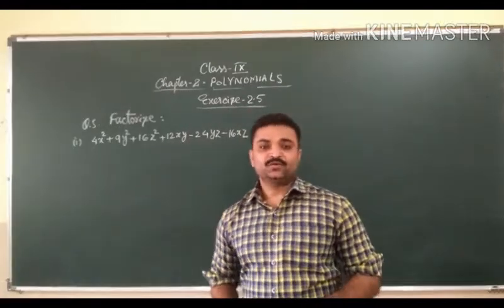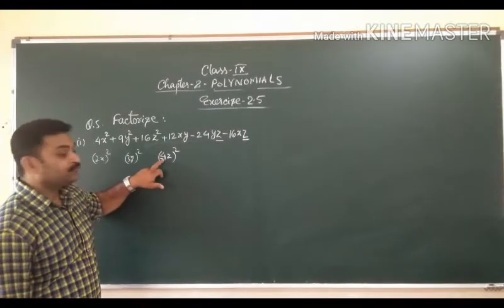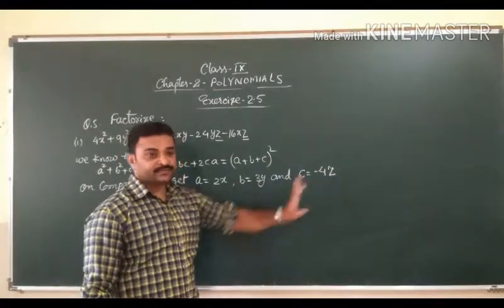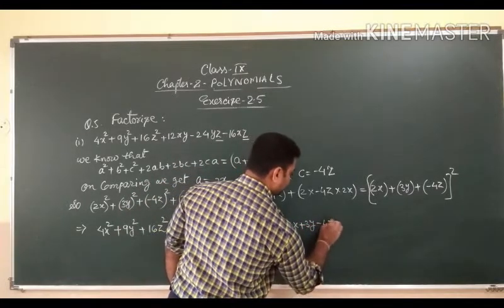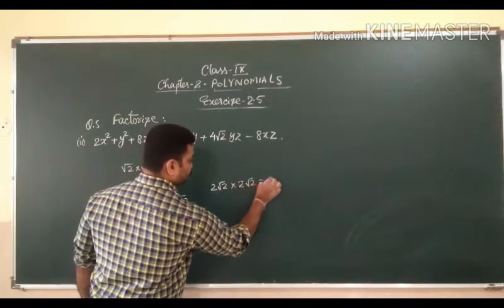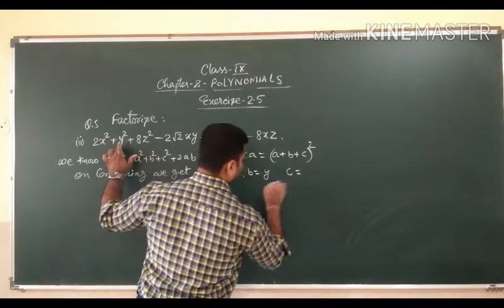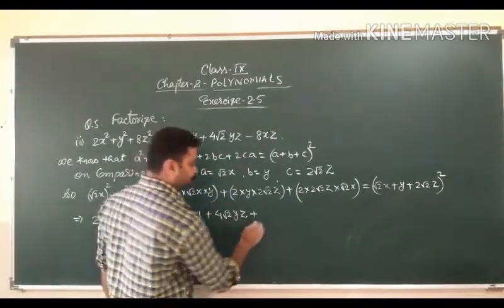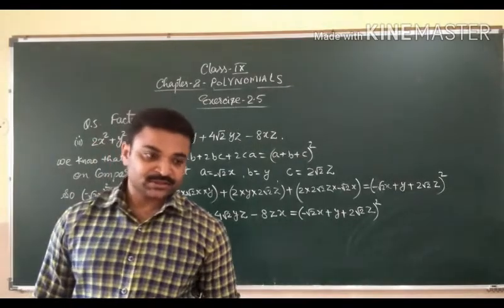{V 35} CLASS IX, MATHS, CHAP 2, PART 10